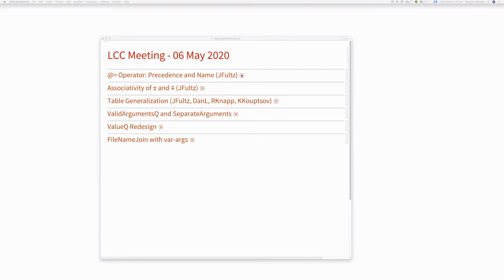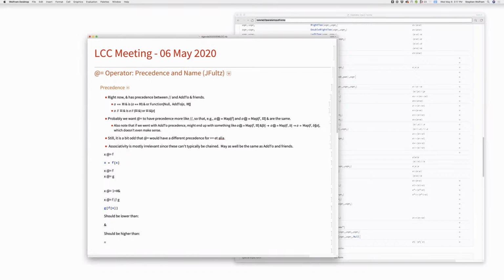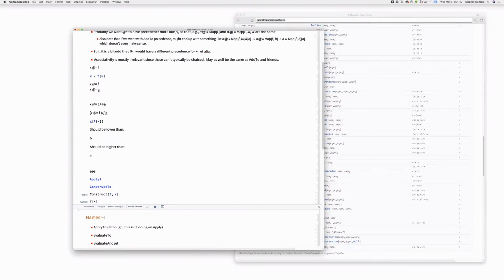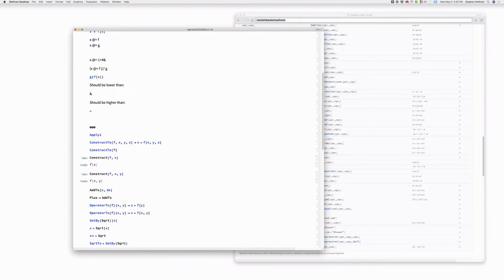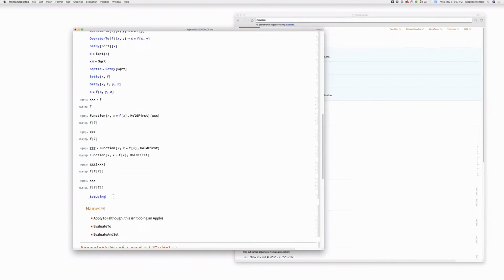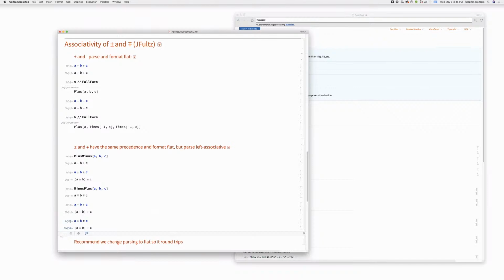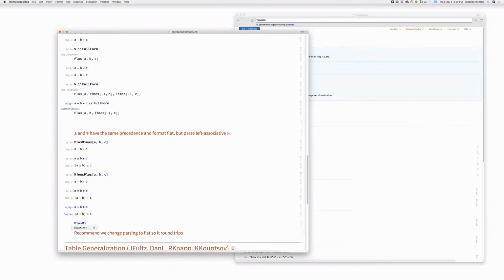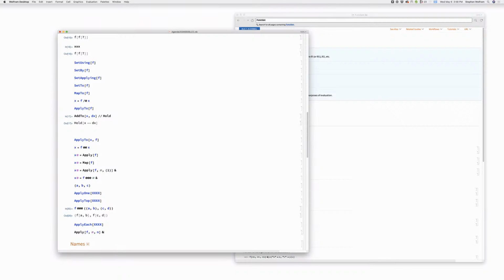Live CEOing Ep 344: Language Design in Wolfram Language [@= Operator, Table, & More]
In this episode of Live CEOing, Stephen Wolfram discusses the language design of Wolfram Language functions relating to @= operator, Table, & more. If you'd like to contribute to the discussion in future episodes, you can participate through this YouTube channel or through the official Twitch channel of Stephen Wolfram